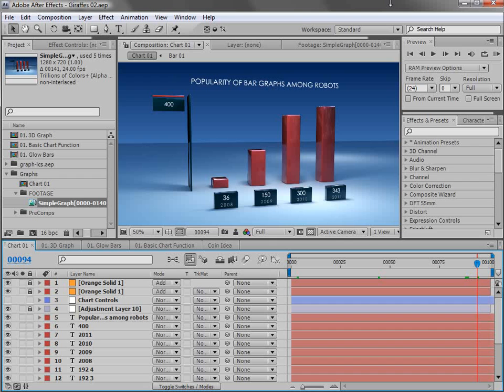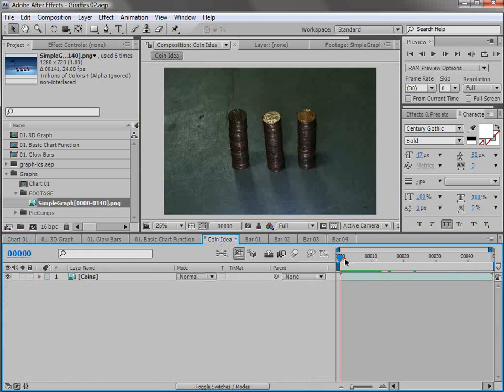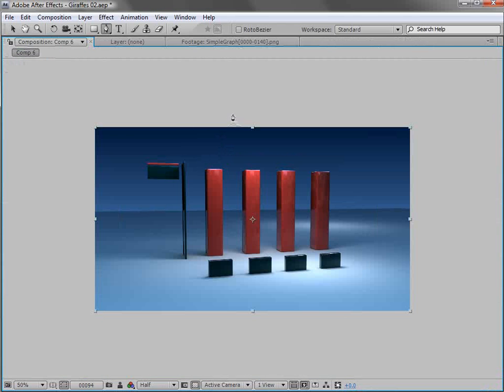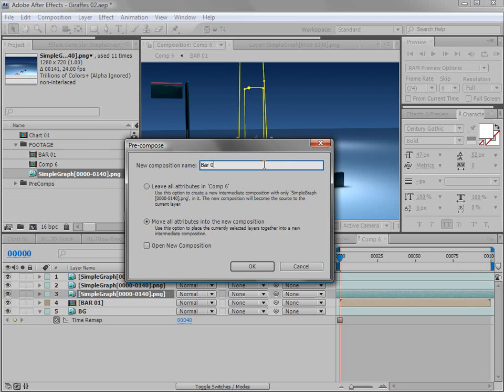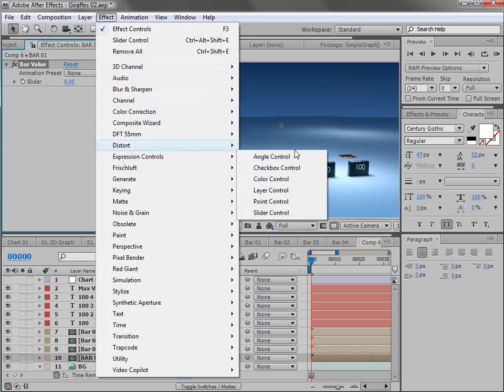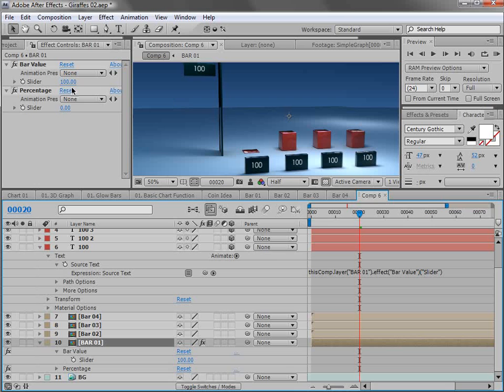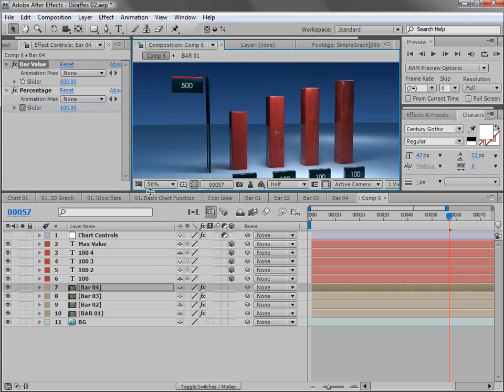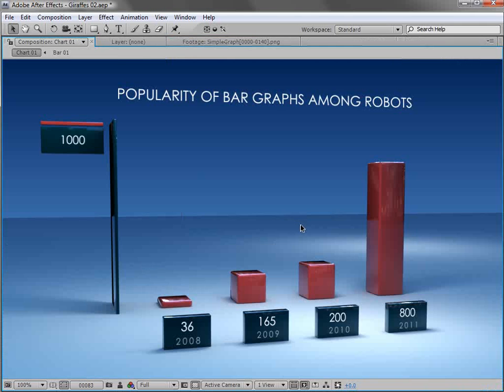99-Dynamic_Bar_Graphs